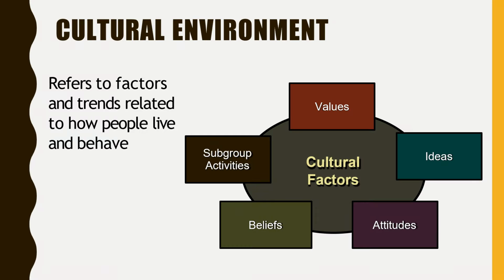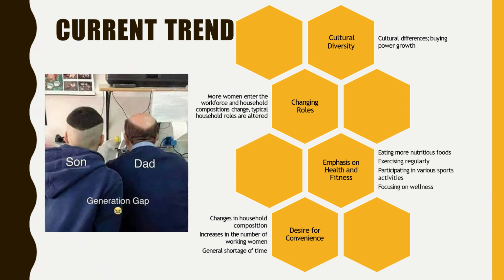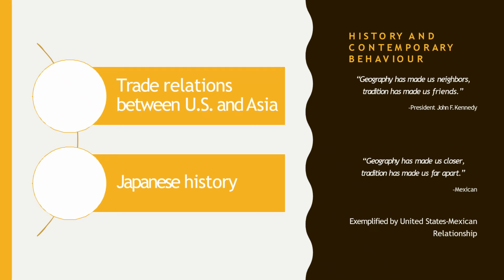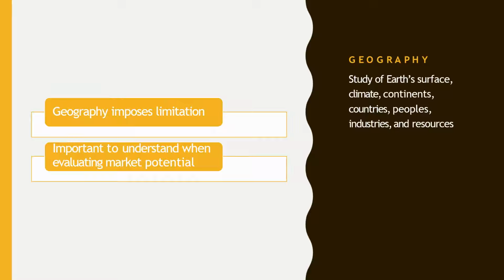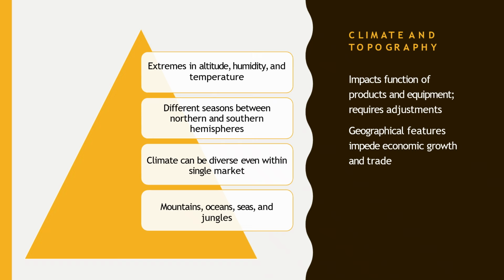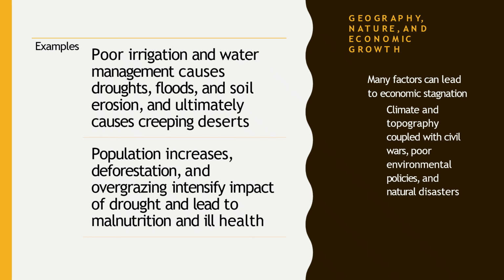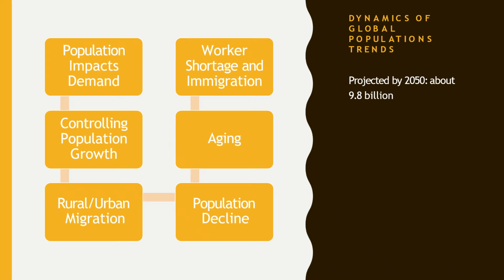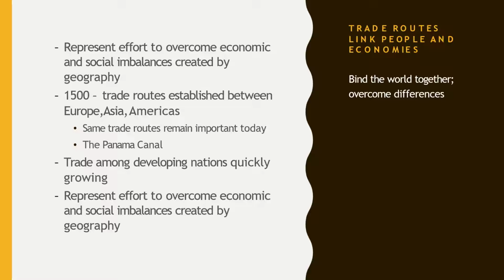Chapter 3, 4 & 5 Cultural Environmentv1